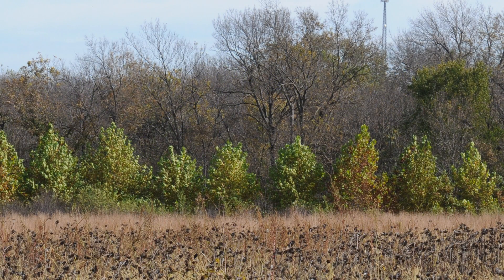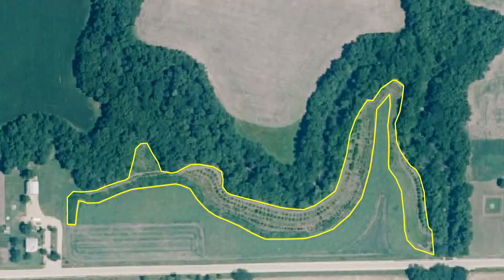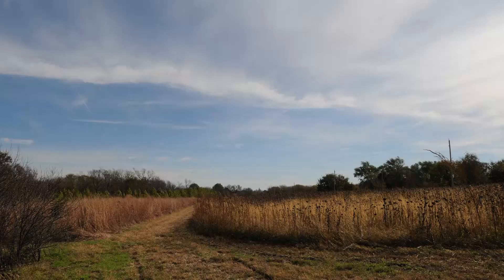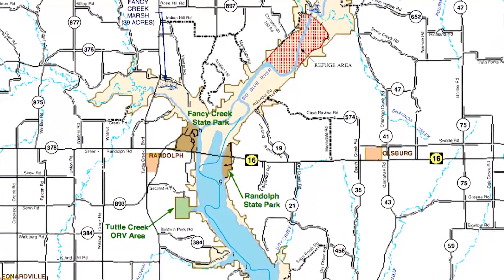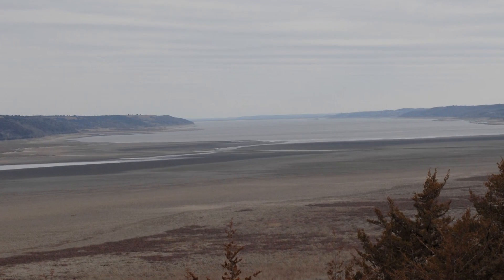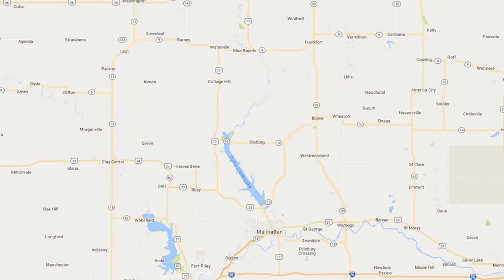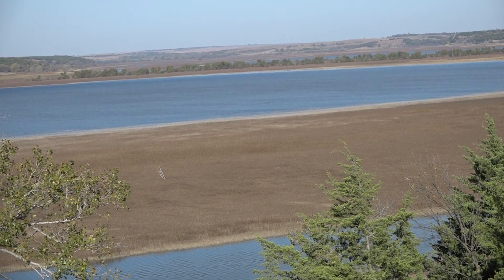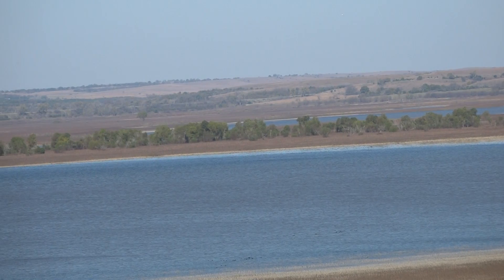Riparian Forest Buffers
Kansas forester, Thad Rhodes, explains the importance of having a good riparian buffer to help reduce sedimentation in
reservoirs.